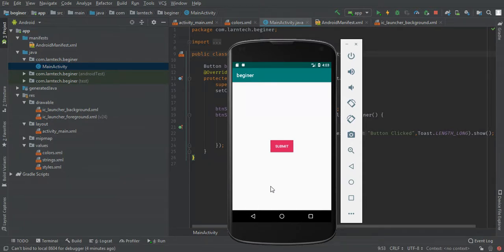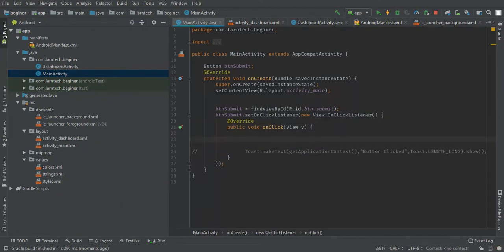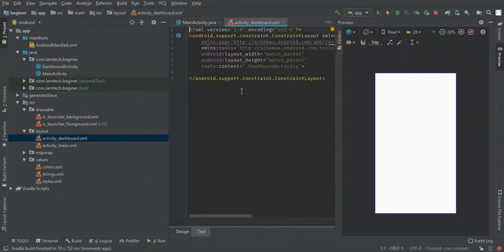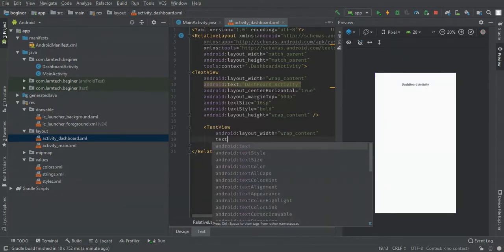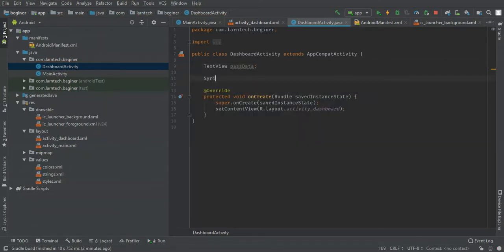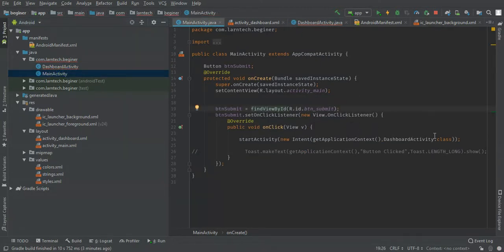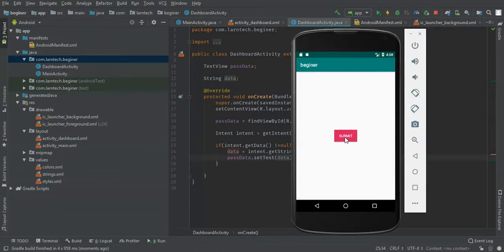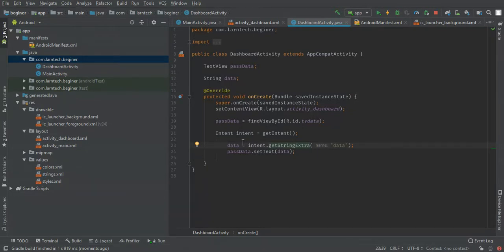Android Studio Tutorial For Beginners - Part 2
Android Studio Tutorial For Beginners, In this Android Studio Beginner Tutorial, We are having 3 parts.

Part 1 of Android Studio Tutorial For Beginners demonstrate the following:

- How to create a new project in android studio.
- Learn the content of Android Studio Directories.
- Create a button in Android Studio Activity.
- Assign action to the created android studio activity.
- Show toast message when the button is clicked.
- Create Emulator to run Android Studio Project.
- Running Android Studio Project.

Part 2 of Android Studio Tutorial For Beginners demonstrate the following:
 - Creating a new Activity In Android Studio.
- On button Click Open new Activity.
- Pass data from one Android Studio Activity to the Other.

Part 3 of Android Studio Tutorial For Beginners demonstrate the following:
- Create a simple login form in Android Studio
- Validate User Data using TextUtils in Android Studio
- Pass User data to a new activity and Display it.